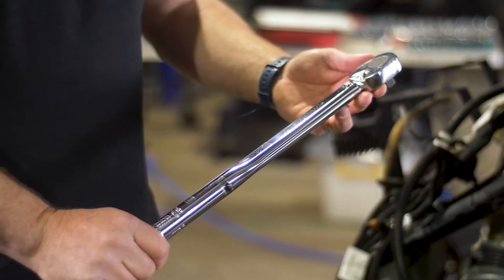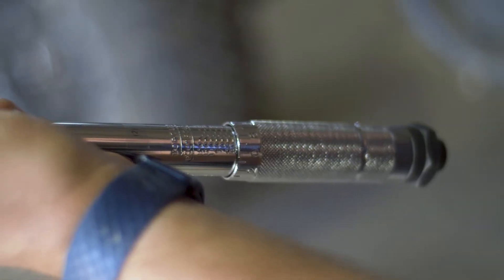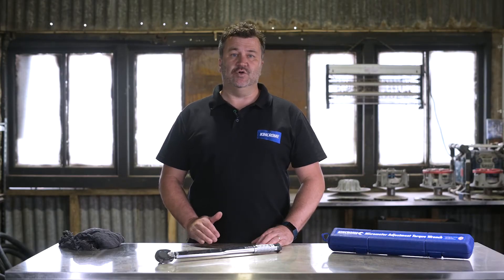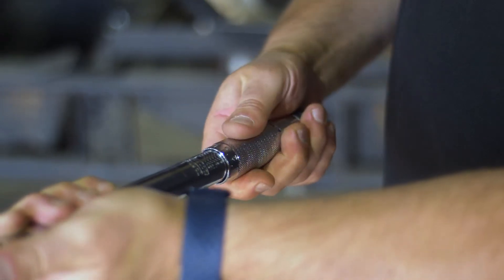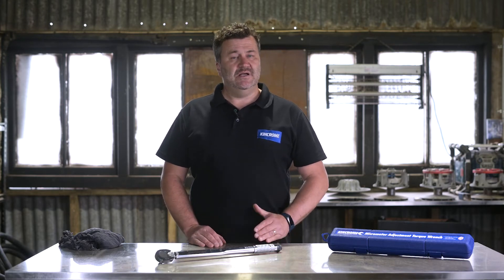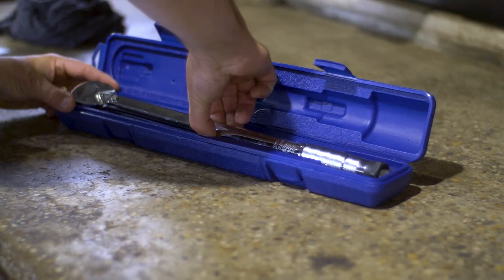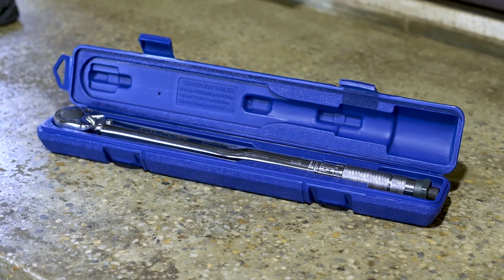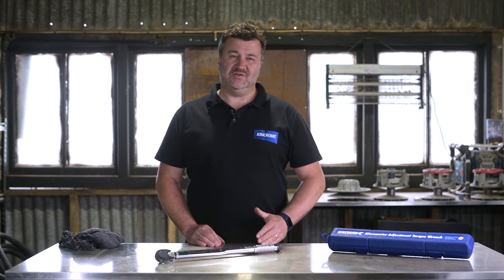How to use the Micrometer Torque Wrench | KINCROME Tech Tip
Learn how to use the Kincrome Micrometer Torque Wrenches including the dual-way function for tightening fasteners both ways.

Discover what a torque wrench is and what applications it is used for.

AJ will explain the required torque number on the wrench in the standard foot-pound setting.

Also covered is how to safely use the tool and how to maintain and store the tool.